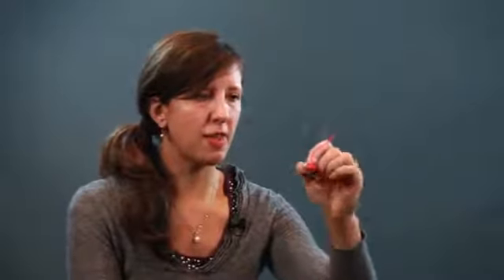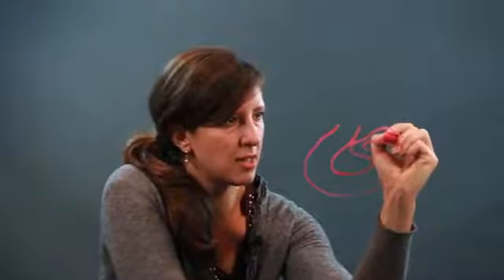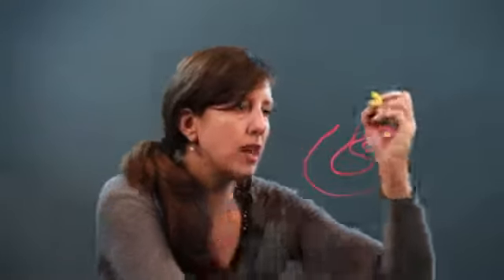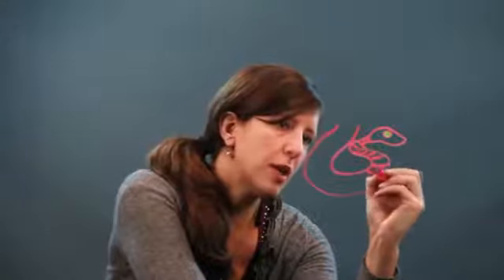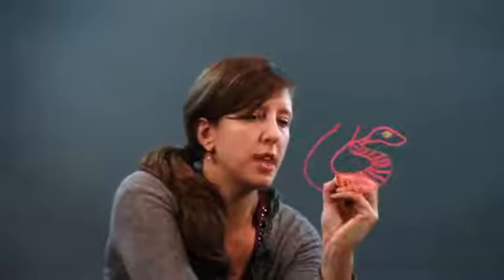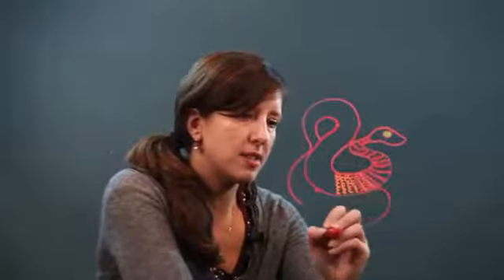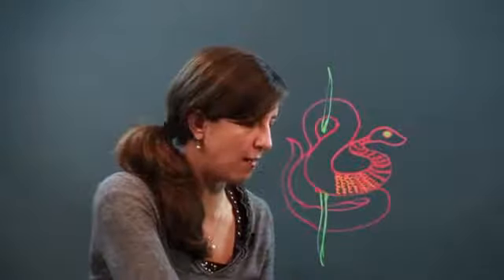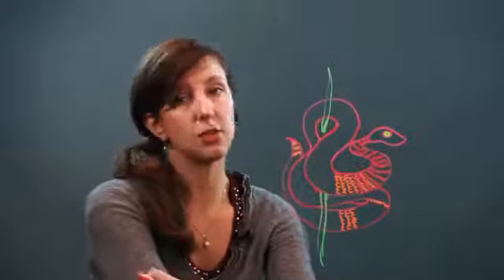How to Draw an African Bush Viper Step by Step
How to Draw an African Bush Viper Step by Step. Part of the series: How to Draw Nature. When drawing an African bush viper you're going to want to pay close attention to a few key details. Draw an African bush viper with help from an artist in this free video clip.